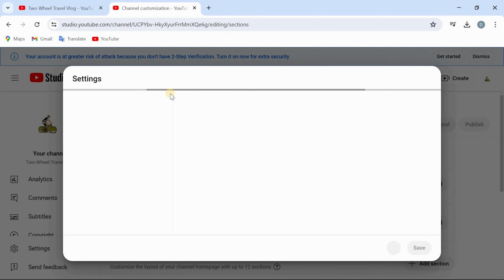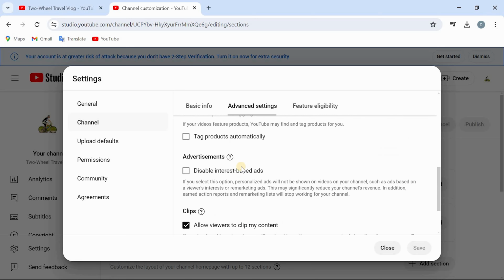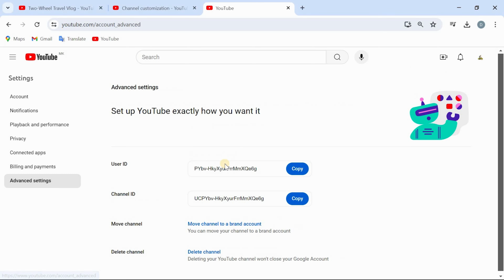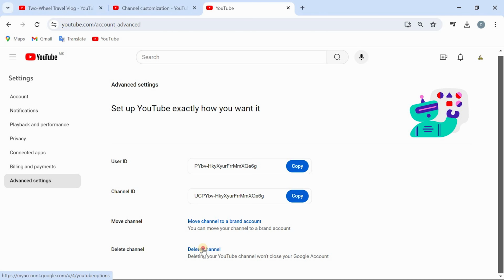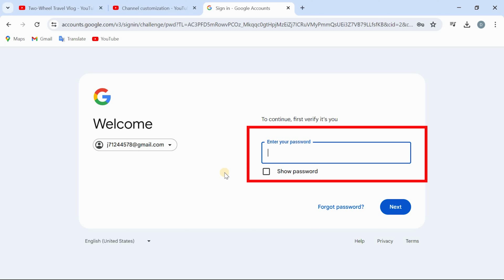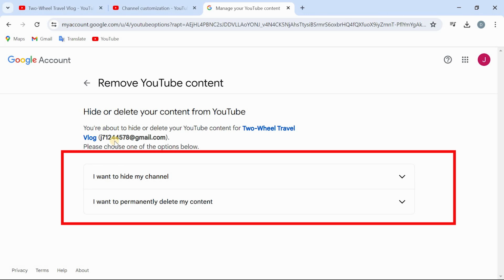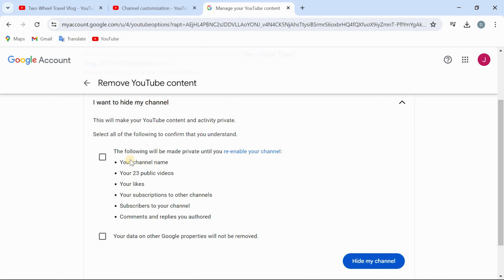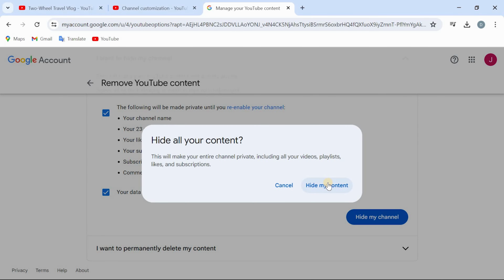How to Make Your YouTube Channel Private: Step-by-Step Guide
Learn how to make your YouTube channel private with this easy step-by-step guide. Whether you're taking a break, rebranding, or seeking more privacy, this tutorial will show you exactly what to do.